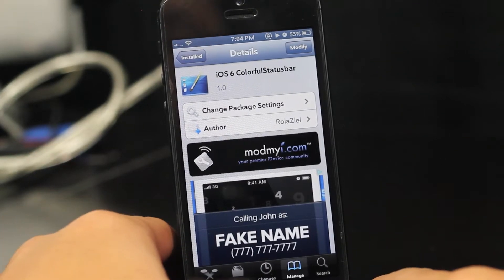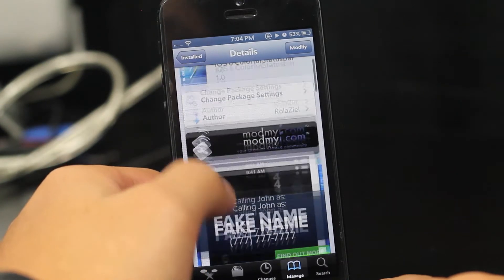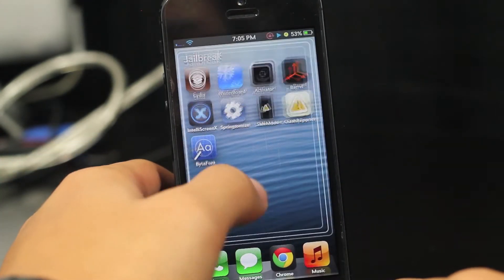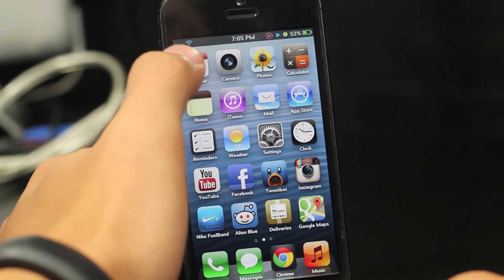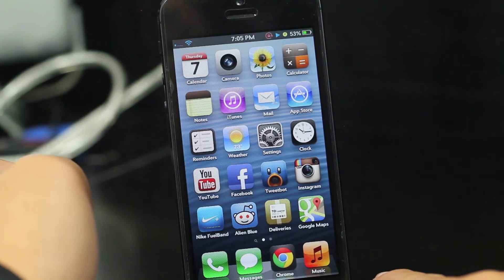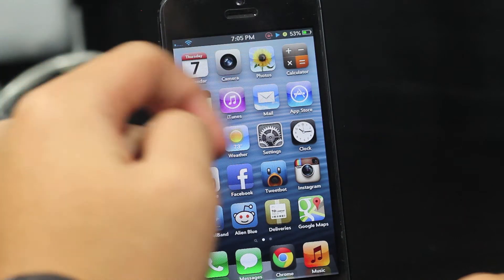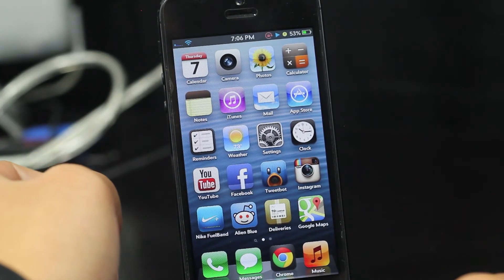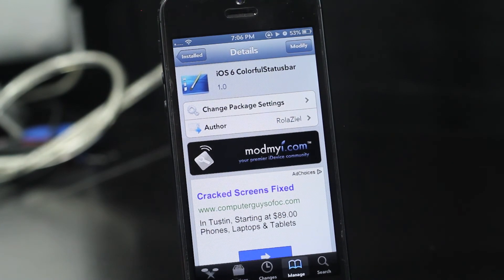iOS 6 Colorful Status Bar Winterboard Theme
Want to spice up your status bar? Checkout this Winter Board theme!